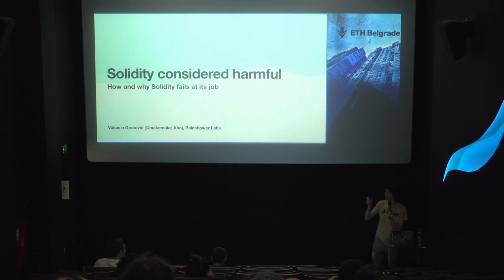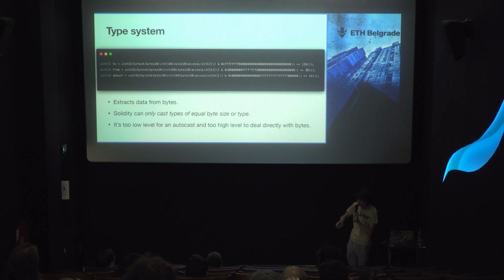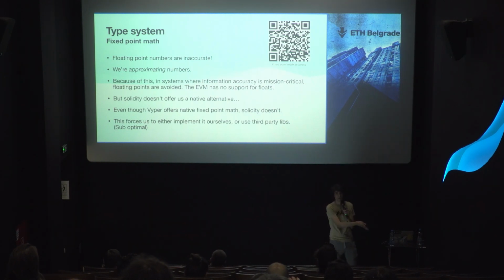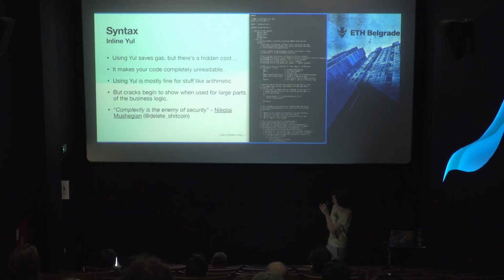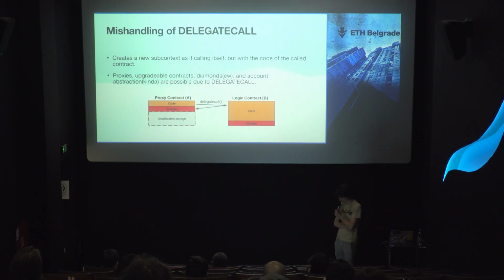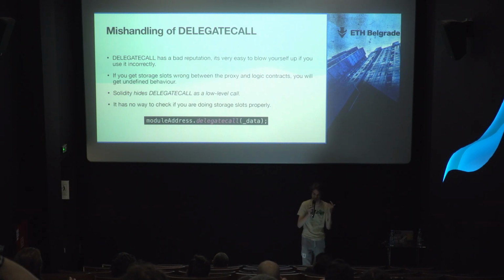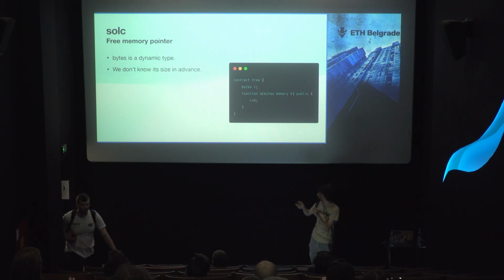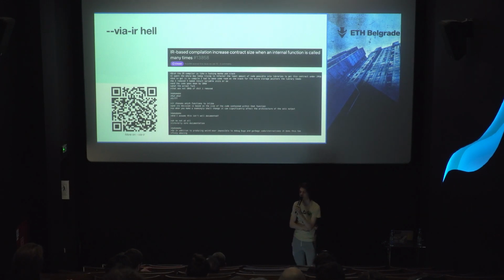Solidity considered harmful - Vukasin Gostovic | Rainshower